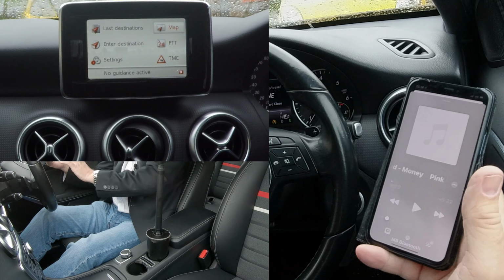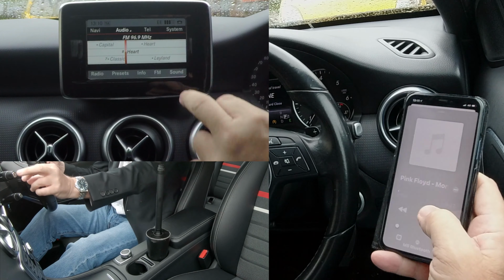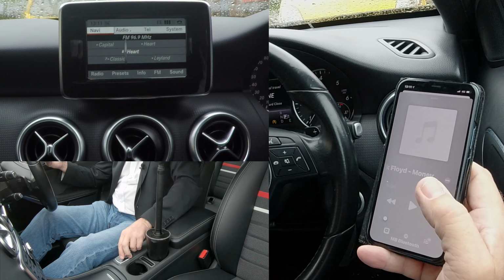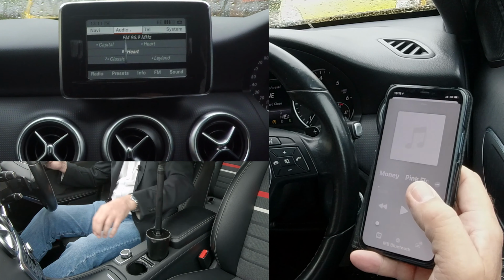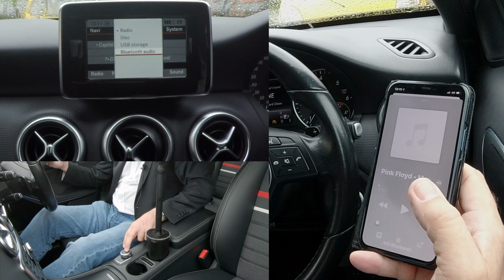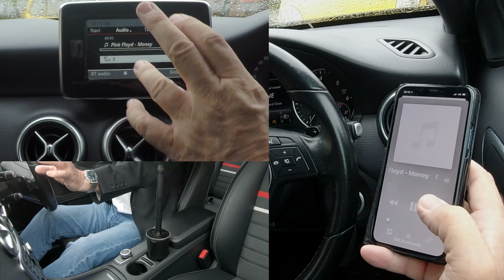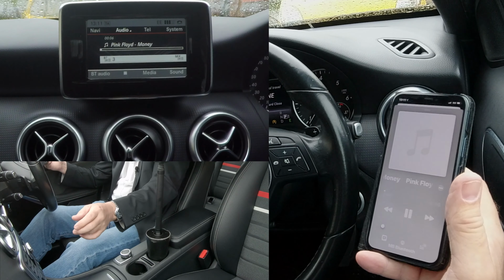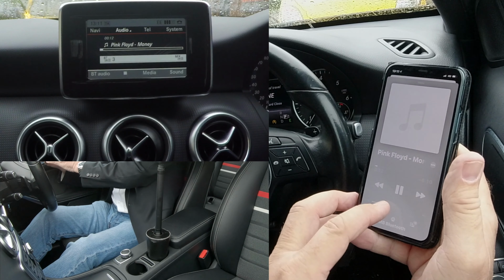How to Stream Audio From A Mobile To A 2015 Mercedes Benz A Class